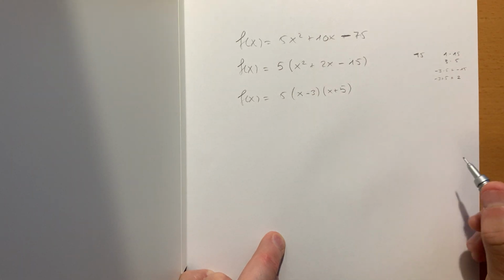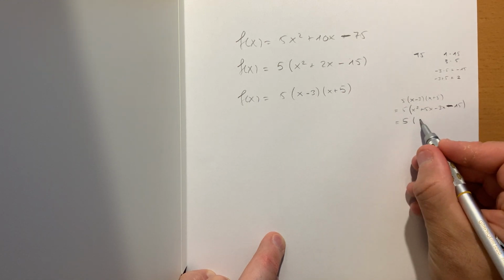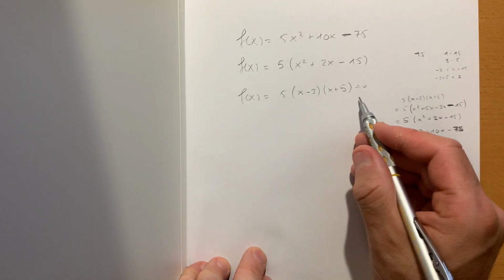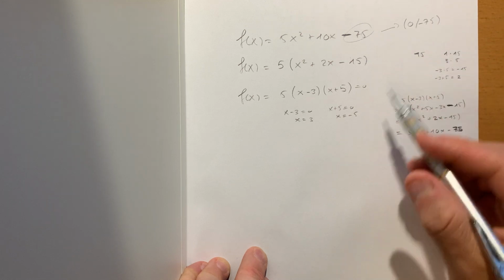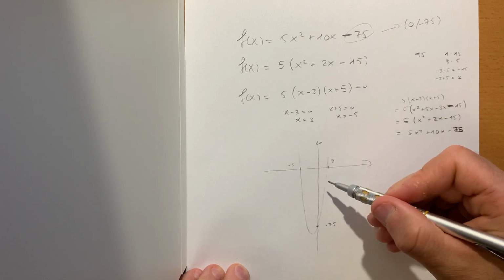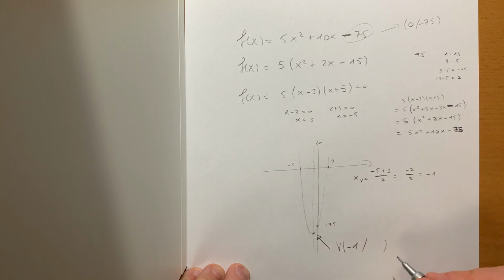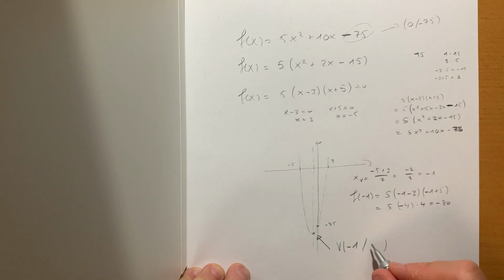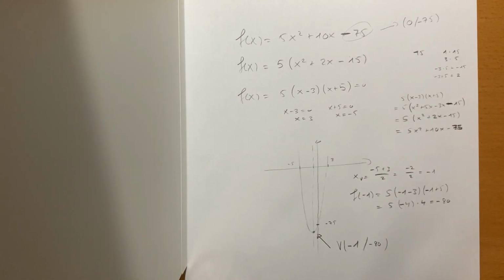4bi 10062020 quadratic functions the factored form Ex3 m